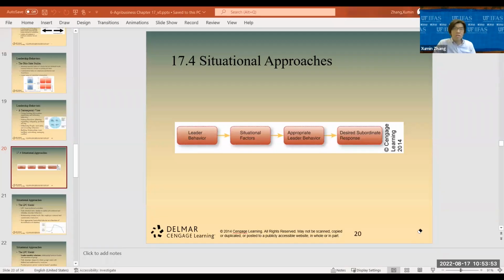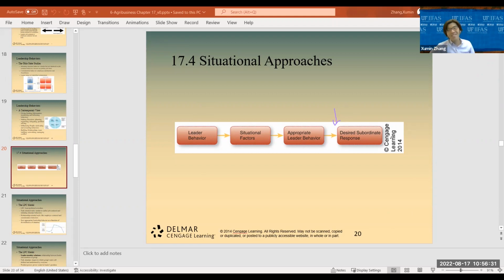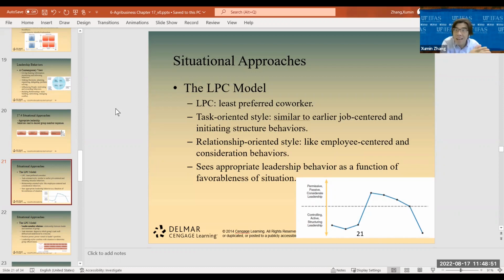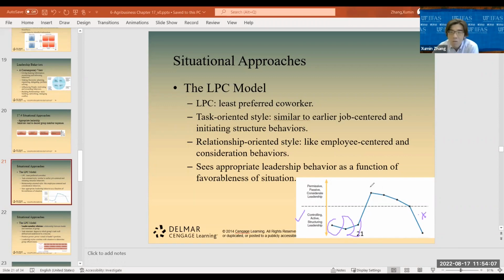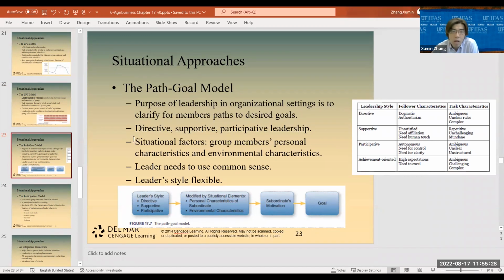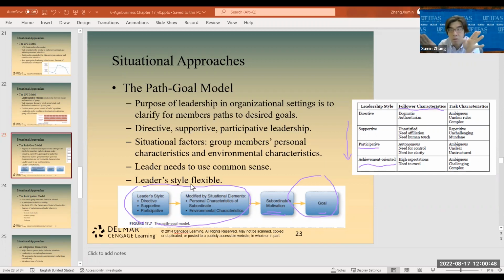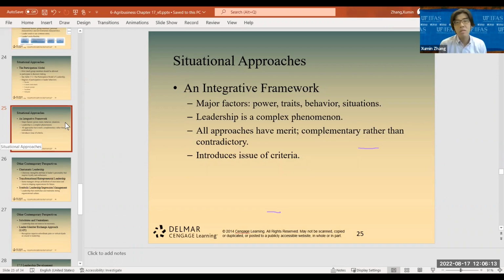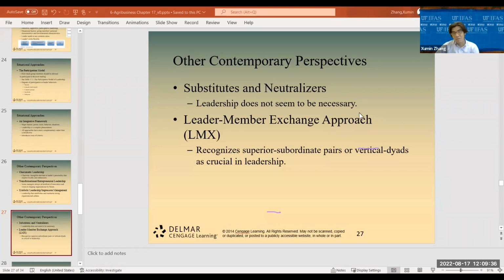Agribusiness Ch17 4 Situational Leadership